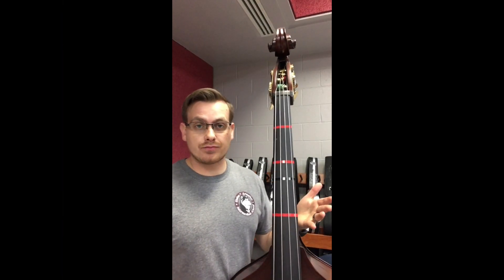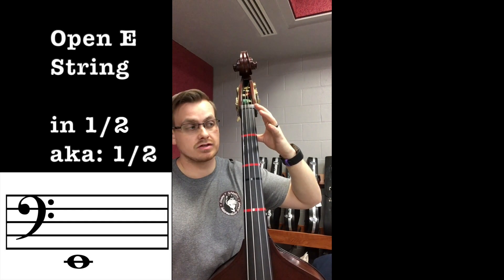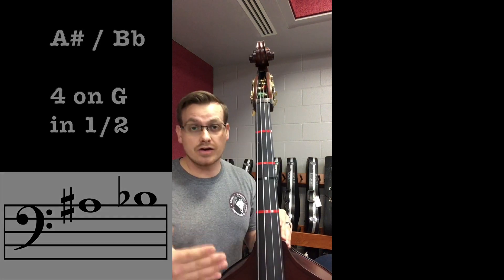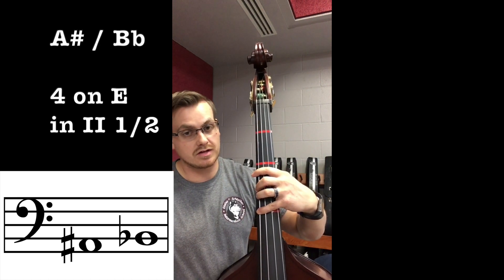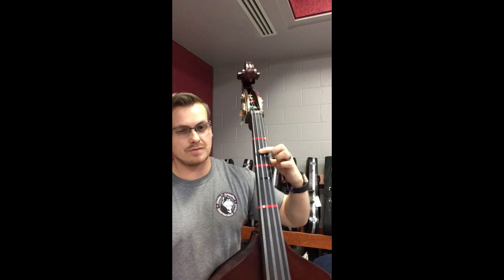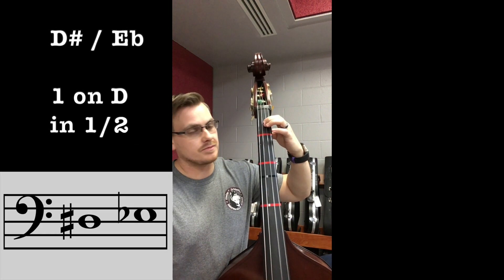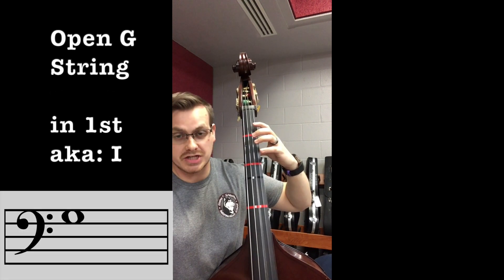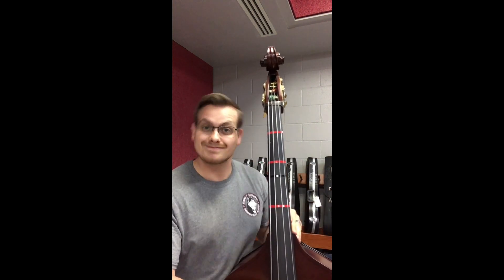Bass Fingerings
In this video we'll look at the Upright Bass fingerings in 1/2, 1st, 2nd, 2nd 1/2, and 3rd positions with extensions (pivots).